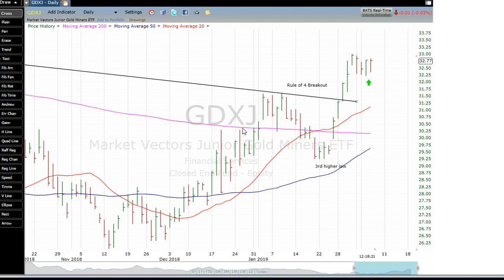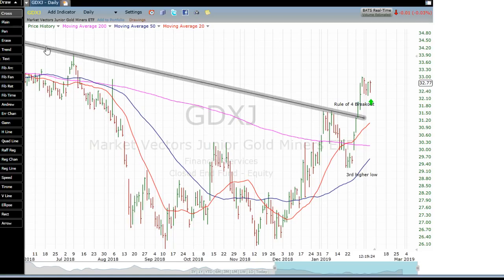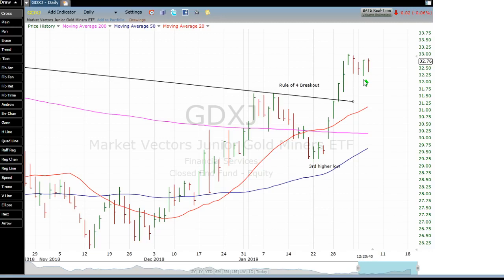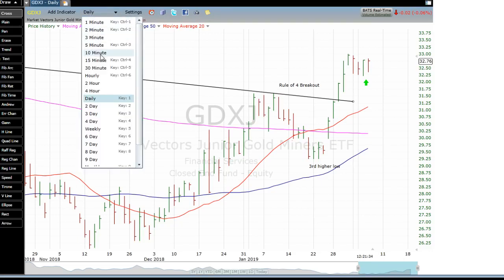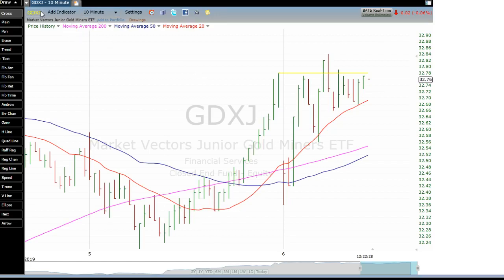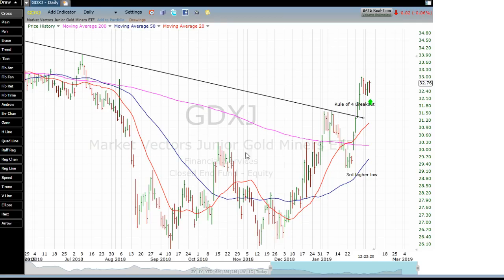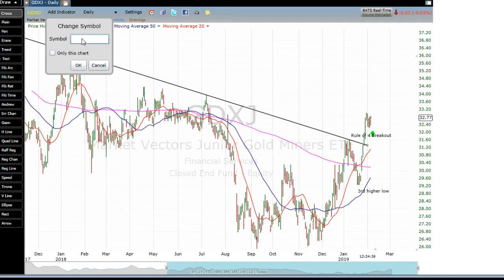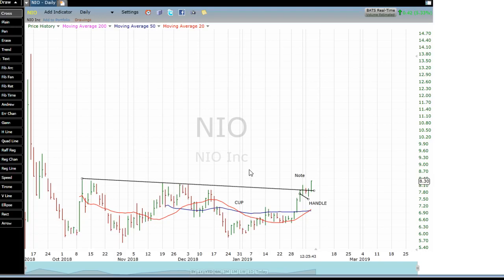T3 Live - How Multiple SetUps Carve Out An Edge Giving You An Unfair Advantage